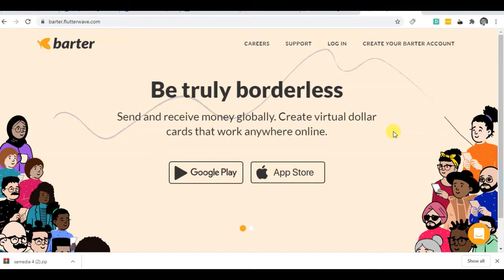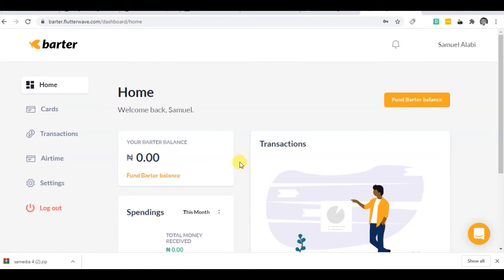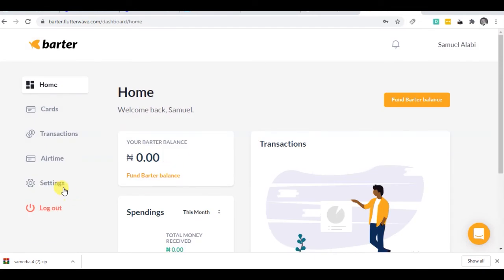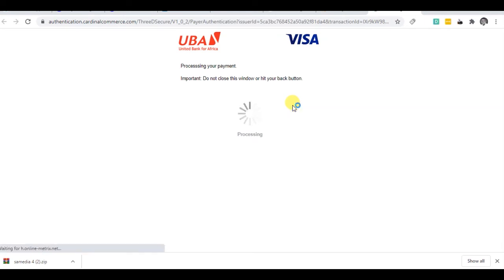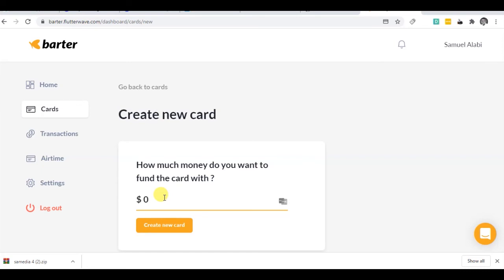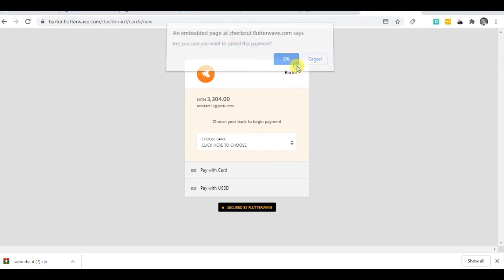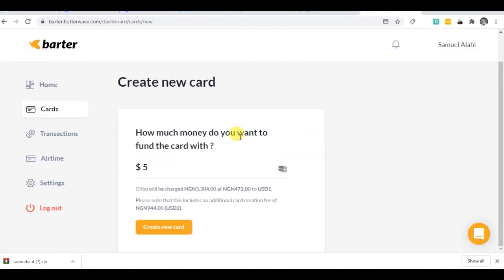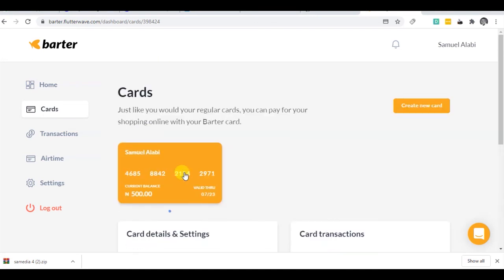How to Pay in Dollars For Facebook Ads In Nigeria using Barter Virtual Card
Here, I will be showing you how to create virtual dollar cards that work anywhere online and can be applied to pay for your Facebook Ads and Instagram Ads

PRE-ORDER: Facebook Marketing made easy ( Ebook & Video Course)

HIRE me to train you personally on running an effective Facebook Ads

Be sure to join the Facebook group to engage in conversation with other like-minded online marketers and get answers to questions you are looking

Sam
- Your Lead Online Marketing Strategist